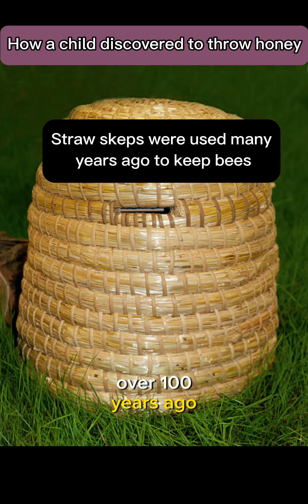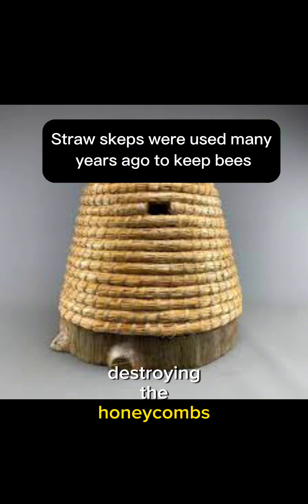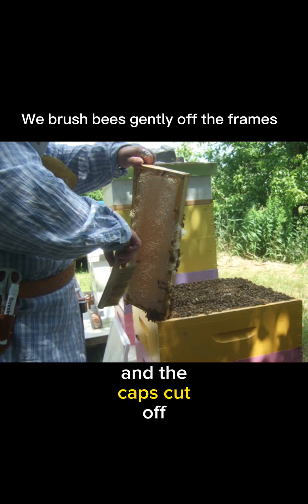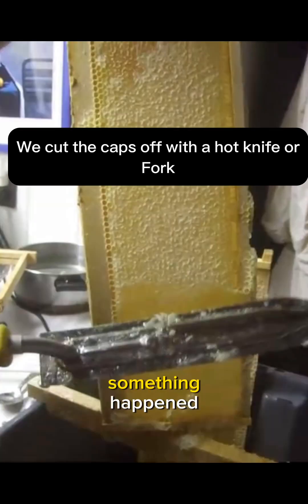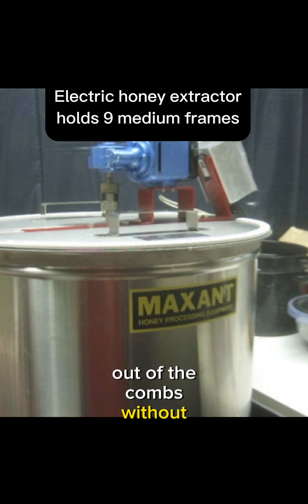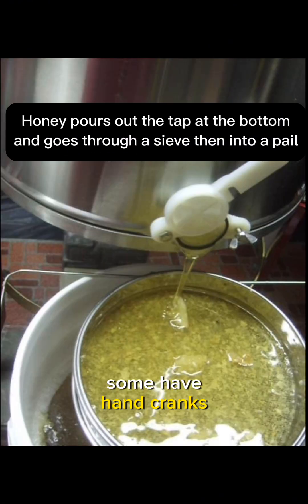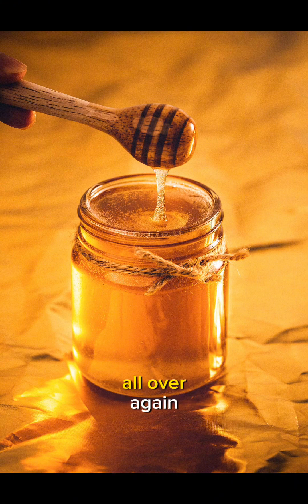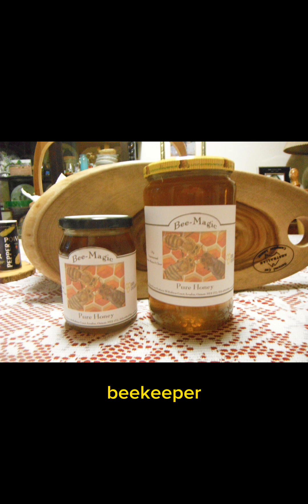A child throwing honey discovery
In 1869 a child was playing with some honeycombs in a basket, and when the father saw that the child was able to remove the honey from the combs, without damaging the combs, he said, about to make a machine that would extract honey from honeycombs the same way